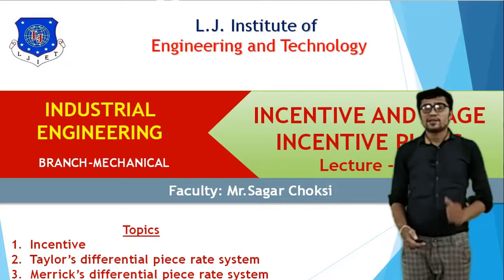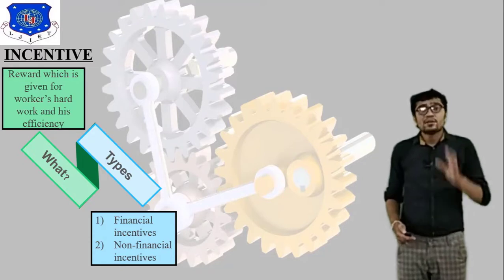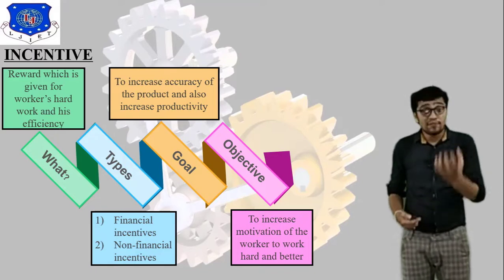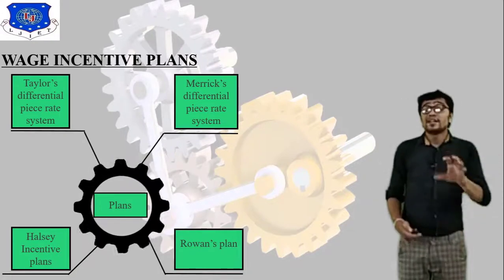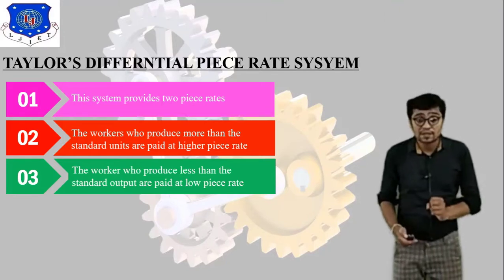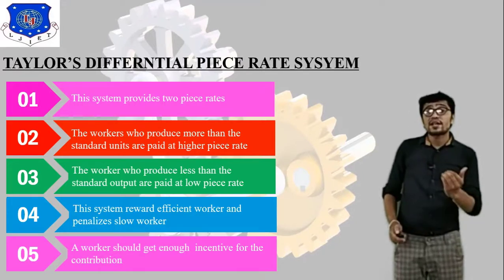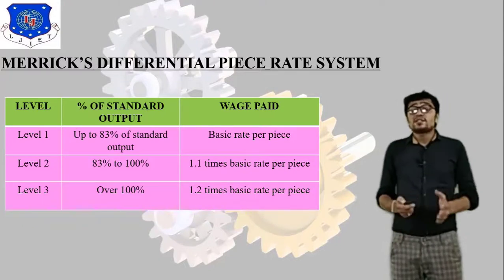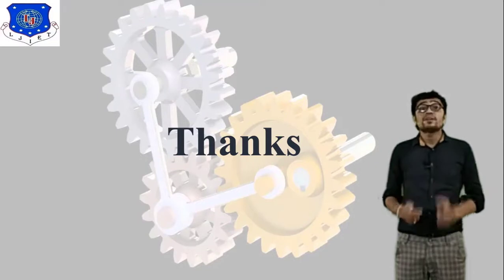L 21 Concept of Incentive and Types of Incentive Plans| Basics of Industrial Engineering| Mechanical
Incentive Plan
Different Types of Incentive Plan
Wage and Types of Wages
L 22 Introduction of  Halsey Incentive Plan|Basics of Industrial Engineering|Mechanical